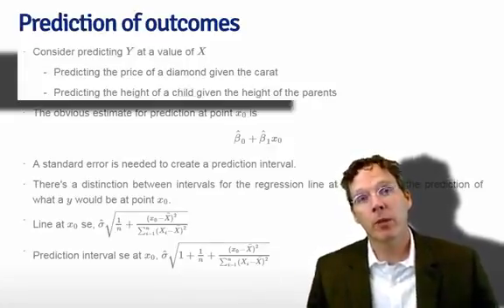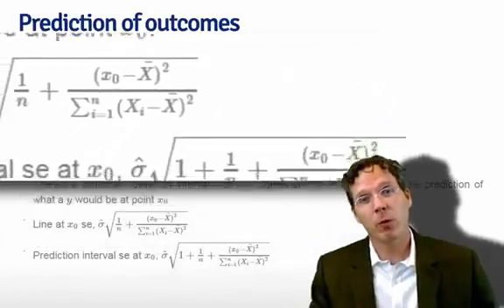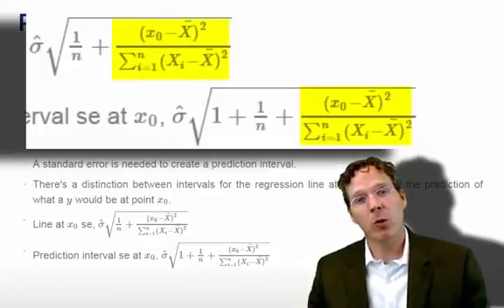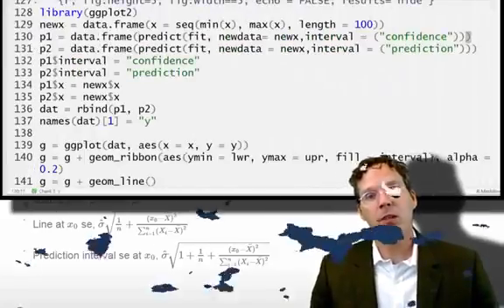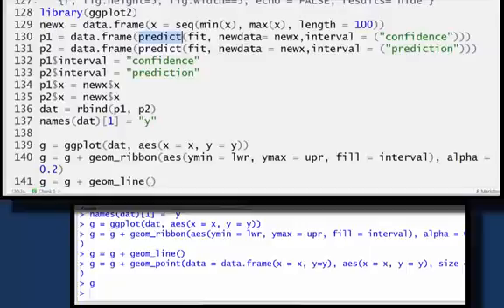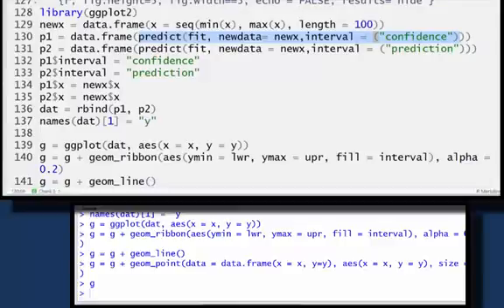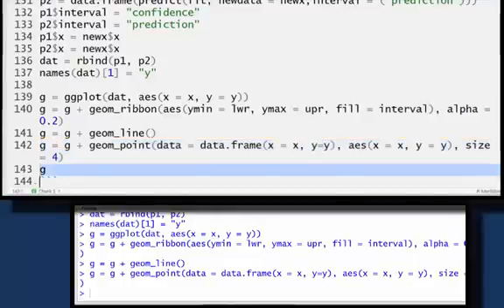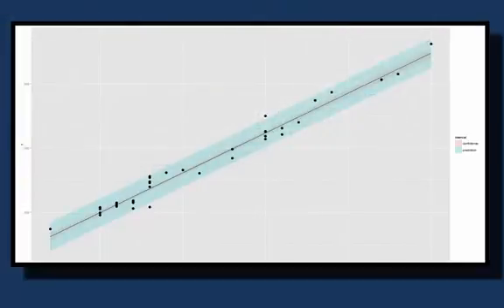Regression Models - Prediction